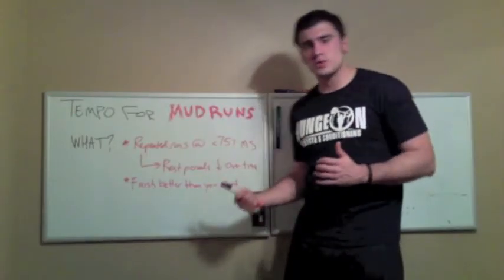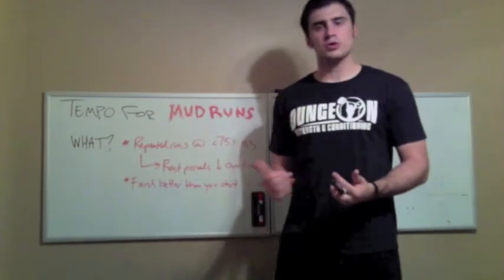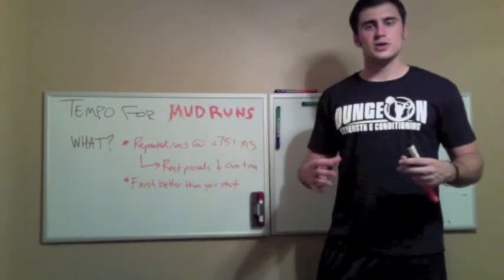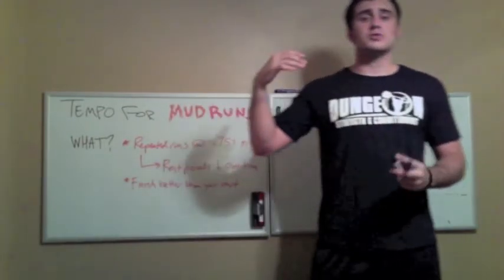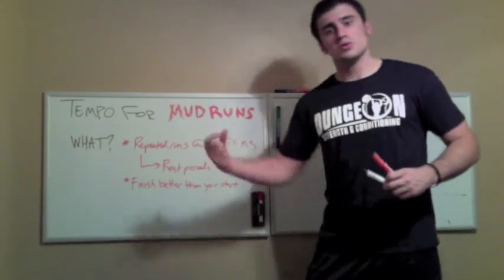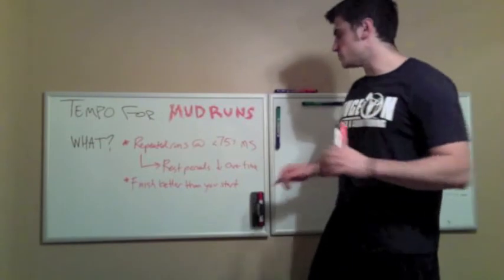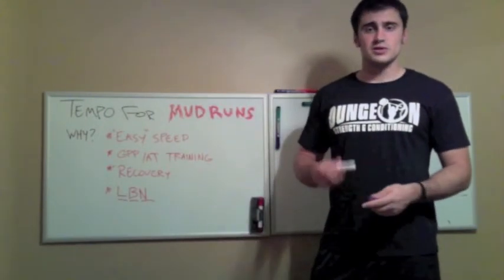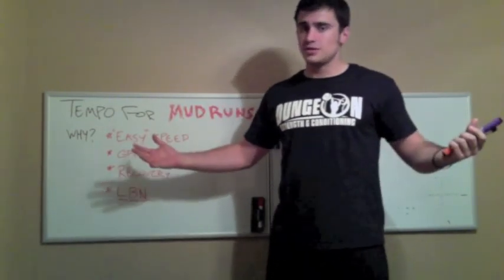Tempo Training for Mud Runs Part 3 with GR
Get your FREE gifts here. Top ten MUD RUN MISTAKES